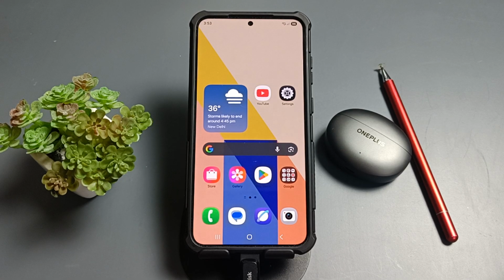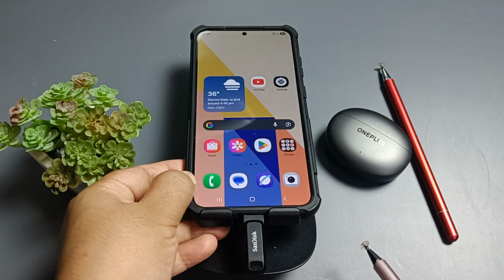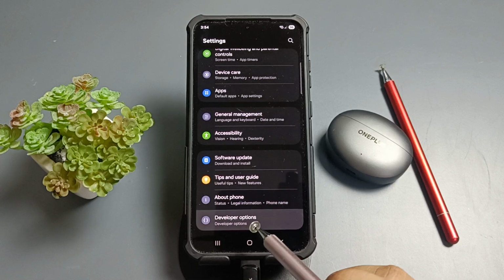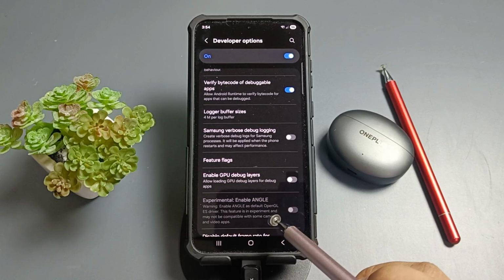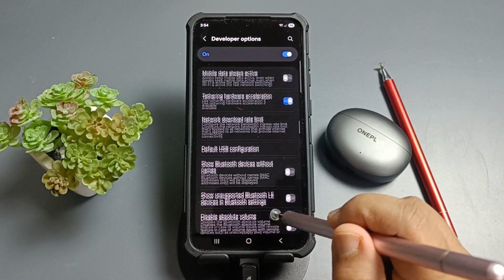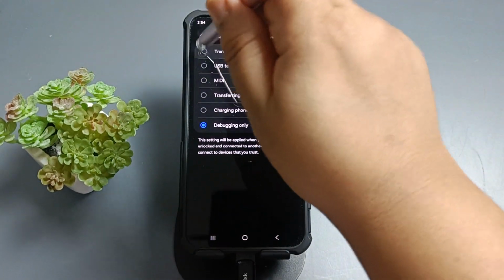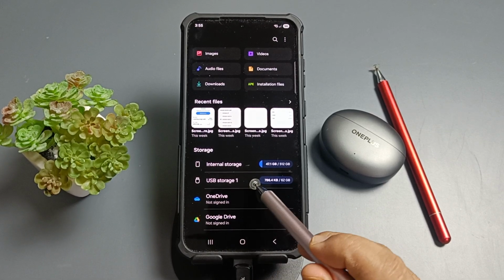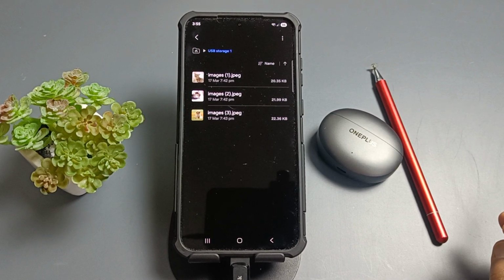How to Fix USB File Transfer Issue on Any Samsung Phone Fast 2026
If your Samsung Smart Phone, including Samsung Galaxy S26, S26+ & S26 Ultra, is only charging and not showing file transfer options, this step-by-step tutorial will guide you through all effective fixes. Learn how to change USB mode to file transfer (MTP), enable proper USB settings, update drivers, check cables, allow permissions, and troubleshoot connection problems for smooth data transfer. This guide also covers fixes for PC not recognizing your phone, slow transfer speeds, and USB connection errors. Whether you're moving photos, videos, or documents, these tips will help you restore full USB functionality quickly.

Samsung Galaxy S26, Samsung Galaxy S26 Plus, Samsung Galaxy S26 Ultra, Samsung Smart Phone, Samsung Galaxy Phone, fix USB file transfer not working Samsung, Android USB connection problem, Samsung file transfer issue fix, Galaxy S26 USB not detecting PC, USB only charging fix Android, Samsung MTP mode enable, Android USB settings guide, Samsung PC connection fix, Galaxy S26 Ultra tips, Samsung hidden features 2026, USB debugging and transfer fix, Android data transfer troubleshooting, Samsung USB driver fix, smartphone connectivity issues

Samsung Galaxy S26 Fix USB File Transfer Not Working Easy Guide 2026
How to Fix USB File Transfer Issue on Samsung Galaxy S26 S26+ Ultra Fast
Samsung Galaxy S26 S26+ S26 Ultra USB Connection File Transfer Fix Full Tutorial